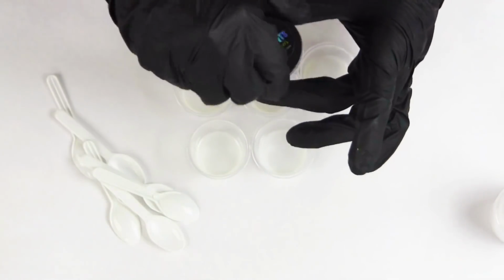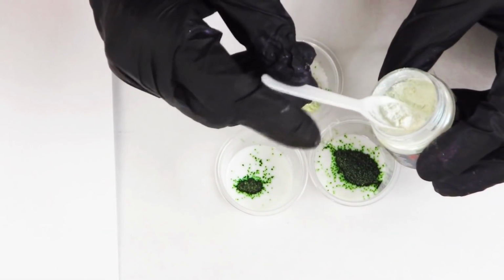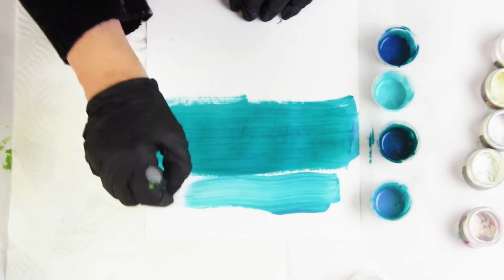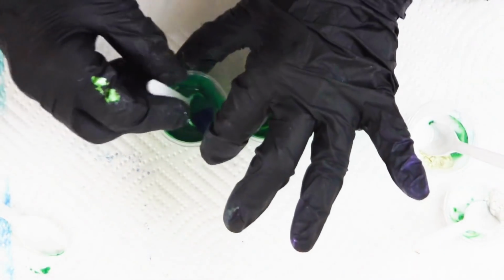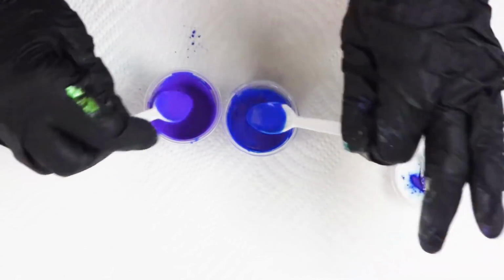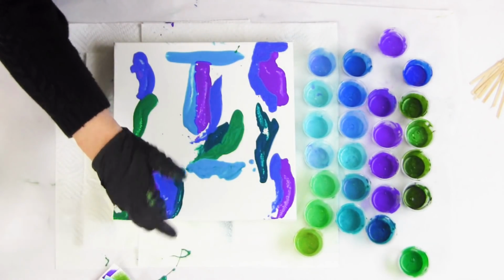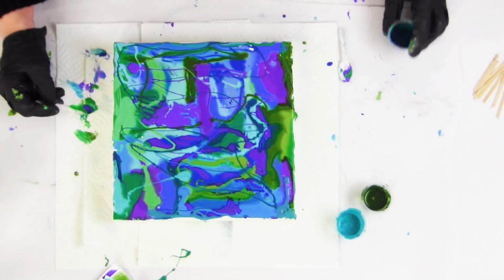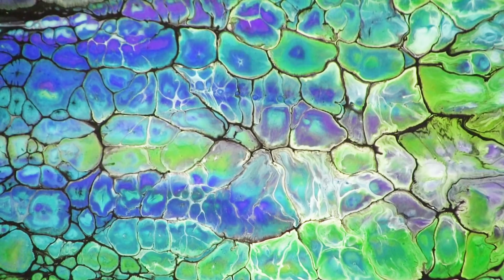30 color-Oreo Cookie acrylic Swipe- Vivid PolyPour Part-2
30 color-Oreo Cookie acrylic Swipe- PolyPour Starter set Part-2
Swipe Portion of video is located at timecode: 42.56
What is Vivid PolyPour? Produced with 100% Acrylic Polymer, Poly Pour is blended to the perfect consistency fluid art. Vivid PolyPour smooth consistency mixes with the Primary Element in seconds and it is ready to use in fluid art projects. PolyPour is about quality and consistency No more guessing quantities of pouring medium and water when preparing the paint for pouring
Directions: Create brilliant iridescent paint Mix: 1oz PolyPour with 1/8-1/4 tsp PE “Primary Elements Arte Pigments” PolyPour may also be used for brush painting or glazing effects. Best adhesion is a clean dry non-oily surface. Clean Up Soap and Water. Store in Cool dry place.
Materials Used
Vivid PolyPour Starter set- 8 oz bottle PolyPour, 12 ½ oz colors Primary Elements, and 25 measuring scoops.
Artist Loft, White and Black
Recipes
 Primary Elements  PolyPour 1/2 scoop Interference
Sunburst: Egg Yolk Yellow in Gold Base 1/2 scoop  1/4 oz Full Strength
Canary Yellow-yellow orange Pinch 1/4 oz Spiced Pumpkin
Pastel yellow-green pearl Pinch 1/4 oz !/2 scoop Int. Green
Pastel- Yellow-warm red pearl  Pinch 1/4 oz 1/2 scoop Int. Red

Spiced Pumpkin-Deep Orange Red  1/2 scoop  1/4 oz Full Strength
Orange Pinch 1/4 oz Sunburst Yellow
Pastel Orange gold pearl Pinch 1/4 oz 1/2 scoop Int. Gold
Pastel orange - Red Pearl Pinch 1/4 oz 1/2 scoop Int. Red

Love Struck- Deep blood red  1/2 scoop  1/4 oz Full Strength
Warm-Hot cinnamon red   pinch 1/4 oz Spiced Pumpkin
Pastel Mauve Violet pinch 1/4 oz 1/2 scoop Int. Violet
Paste Red Coral  pinch 1/4 oz 1/2 scoop Int. Red

Jasmine- Hot red violet 1/2 scoop  1/4 oz Full Strength
Deeper Ginger bloom Pinch 1/4 oz Love Struck
Pastel Warm Pink Pinch 1/4 oz 1/2 scoop Int. Red
Pastel-red violet Pinch 1/4 oz 1/2 scoop Int. Violet
Pastel- Blue Violet Pinch 1/4 oz 1/2 scoop Int. Blue

Playful Peony-Flamingo Pink Coral 1/2 scoop  1/4 oz Full Strength
Warm Orange Coral  Pinch 1/4 oz Sunburst
Pastel- Lilac coral  Pinch 1/4 oz 1/2 scoop Int. Violet
Pastel- warm coral  Pinch 1/4 oz 1/2 scoop Int. Red

Mediterranean Blue-Light Turquoise 1/2 scoop  1/4 oz Full Strength
Periwinkle Blue Pinch 1/4 oz Snapdragon
Pastel Green Teal Pinch 1/4 oz 1/2 scoop Int. Green
Pastel Violet Blue  Pinch 1/4 oz 1/2 scoop Int. Violet

Majestic Blue- Medium Ocean Blue 1/2 scoop  1/4 oz Full Strength
Deeper Blue Violet pinch 1/4 oz Snapdragon
Pastel Blue-Green pinch 1/4 oz 1/2 scoop Int.  Green
Pastel- Tanzanite pinch 1/4 oz 1/2 scoop Int. Violet

Guatemalan Green - Teal Green
1/2 scoop
1/4 oz
Full Strength
Medium Blue Teal  Pinch 1/4 oz Majestic Blue
Pastel- Teal Green  Pinch 1/4 oz 1/2 scoop Int.  Green
Pastel Celadon Green  Pinch 1/4 oz 1/2 scoop Int.  Gold

Primary Elements
PolyPour
1/2 scoop Interference
Mystic Blue- Deep Value Teal Blue  1/2 scoop  1/4 oz Full Strength
Deep Value-Blue Teal  2 pinches  1/4 oz Majestic Blue
Medium Green Teal  Pinch 1/4 oz 1/2 scoop Int. Green
Medium Violet Teal  Pinch 1/4 oz 1/2 scoop Int. Violet

Snapdragon- Rich violet in Violet Pearl 1/2 scoop  1/4 oz Full Strength
Violet - Blue  pinch 1/4 oz Majestic
Pastel Violet  pinch 1/4 oz 1/2 scoop Int.  Violet
Pastel Violet Blue  pinch 1/4 oz 1/2 scoop Int Blue

Olive Vine- Deep Olive Green Gold 1/2 scoop  1/4 oz Full Strength
Mallard - green  Pinch 1/4 oz Majestic
Moss  Green  Pinch 1/4 oz 1/2 scoop Int.  Green
Peridot Green  Pinch 1/4 oz 1/2 scoop Int.  Gold

Irish Mist - Bright Kelly Green  1/2 scoop  1/4 oz Full Strength
Fern Green Pinch 1/4 oz Mystic
Pastel Kiwi green  Pinch 1/4 oz 1/2 scoop Int.  Green
Pastel Key Lime  Pinch 1/4 oz 1/2 scoop Int.  Gold

Paintitforward2019 (founded by Tammy Anderson)
You Tube Artist we love to watch